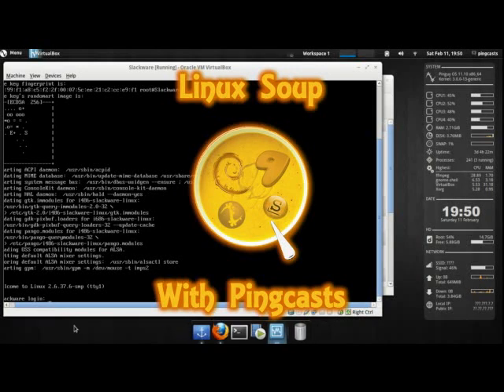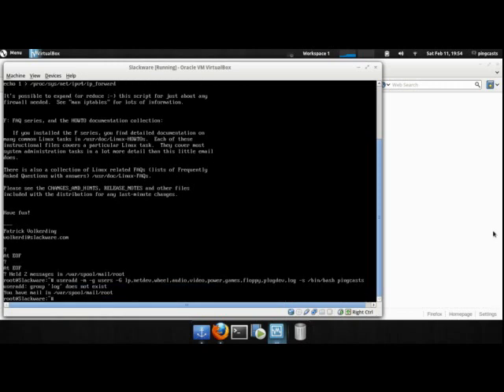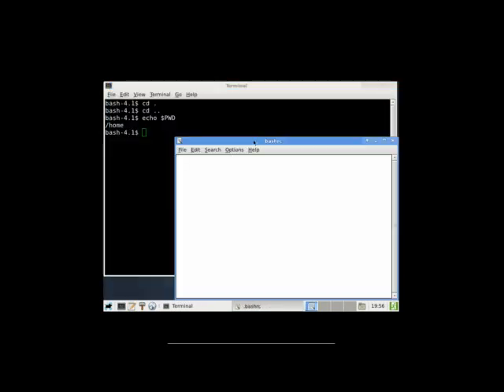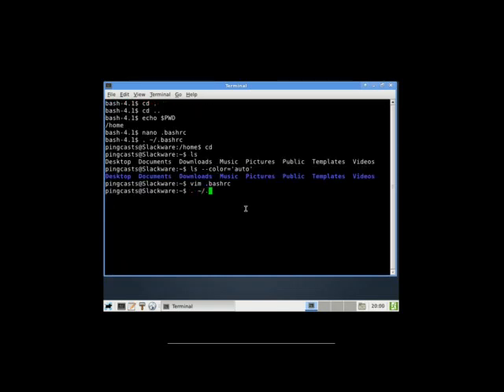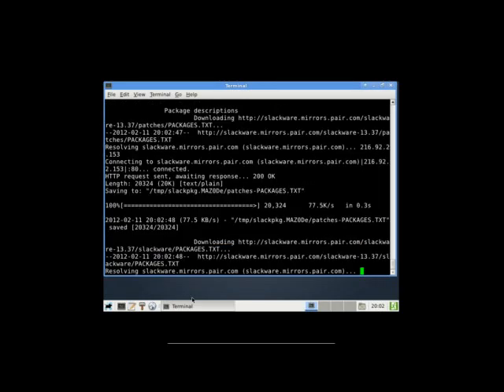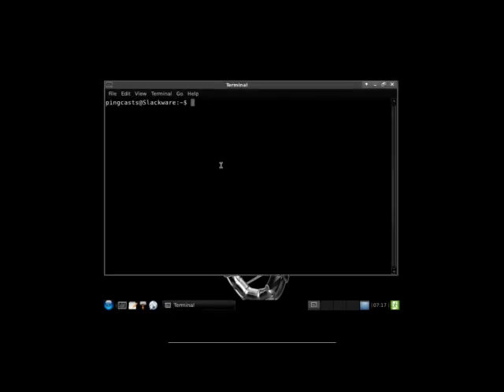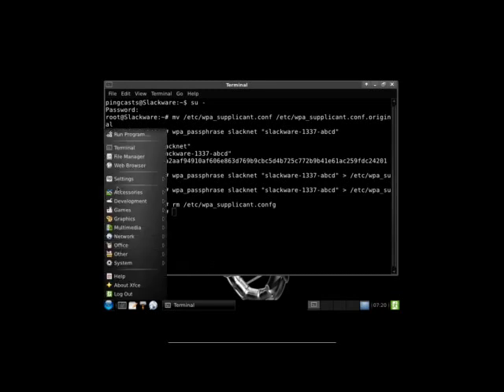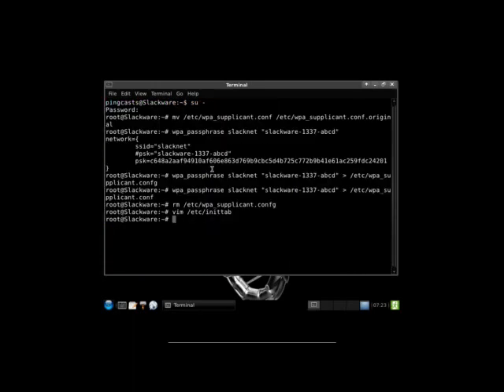Slackware Luncheon - Setup